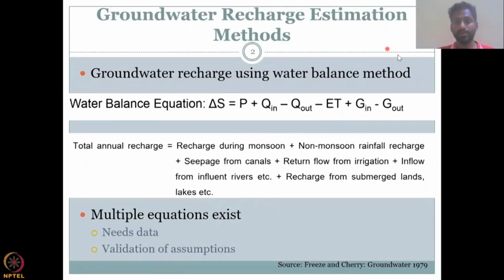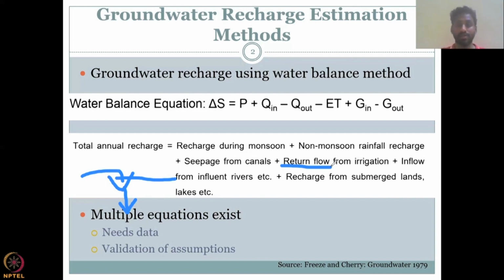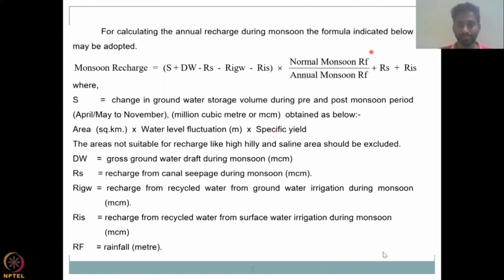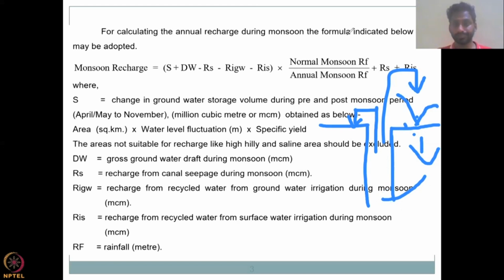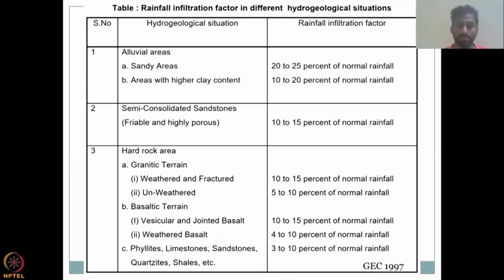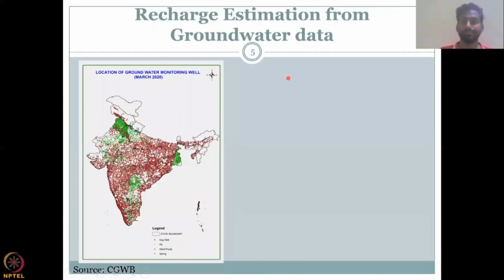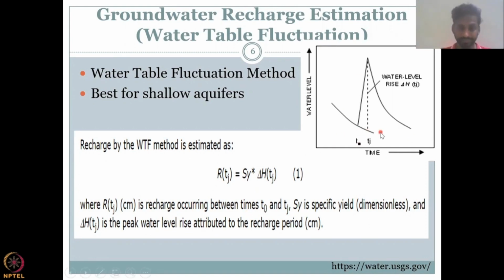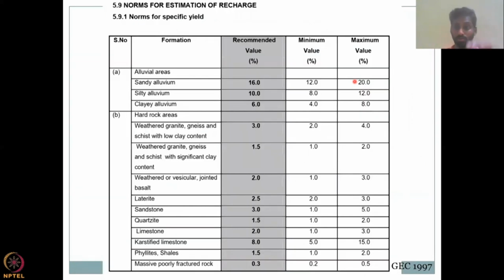Lecture 28: Groundwater recharge and discharge Part - 3